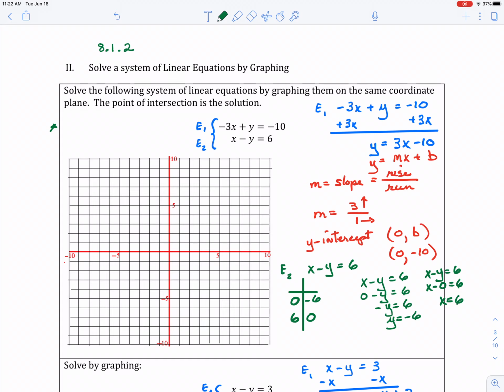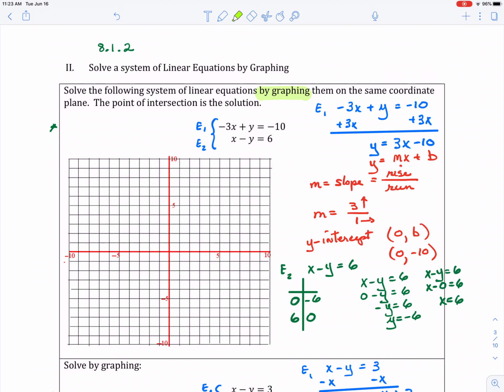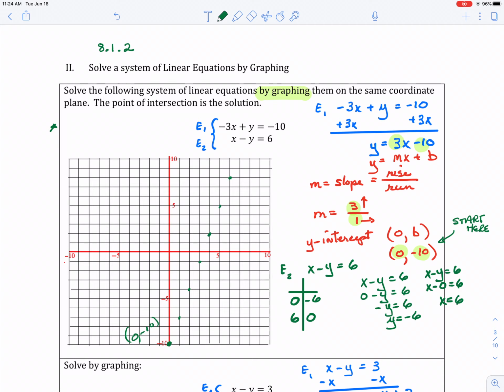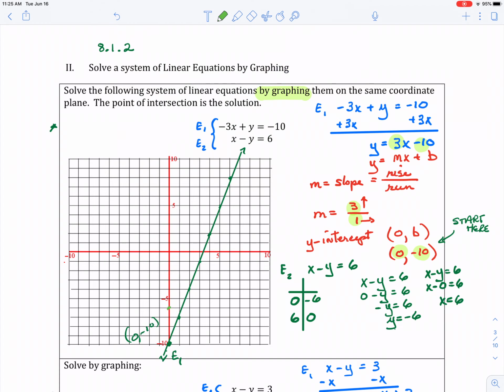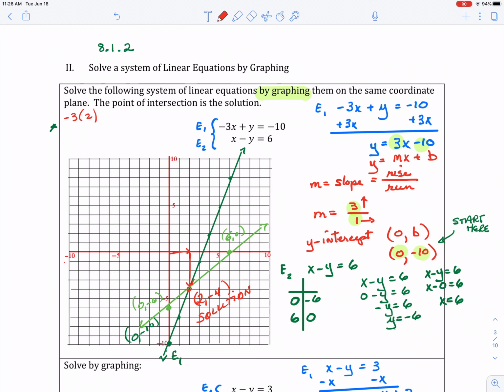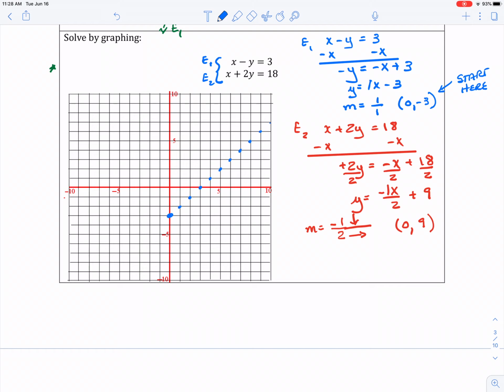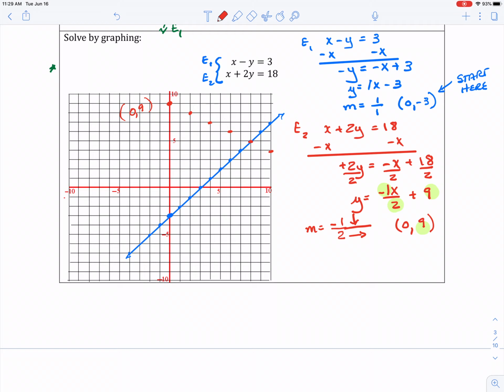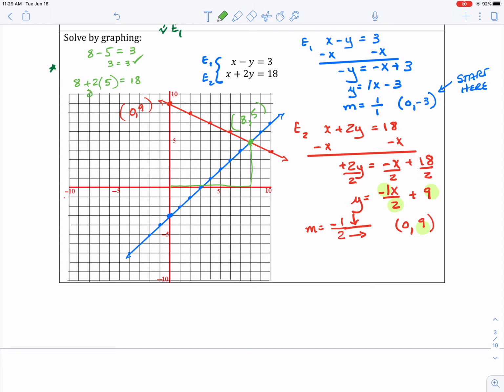8.1.2 Solving Systems of Equations by GRAPHING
Steps to graph lines from equations, and look for points of intersection